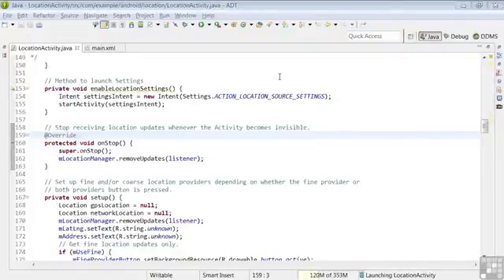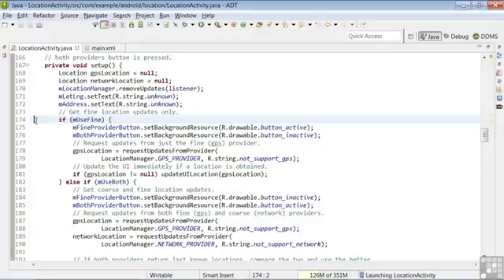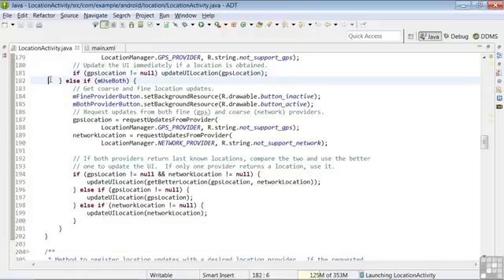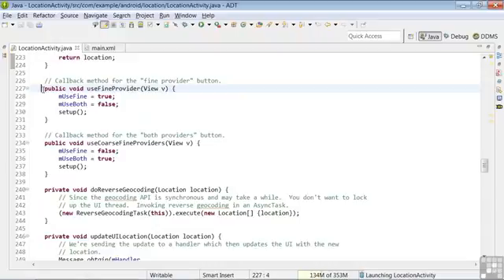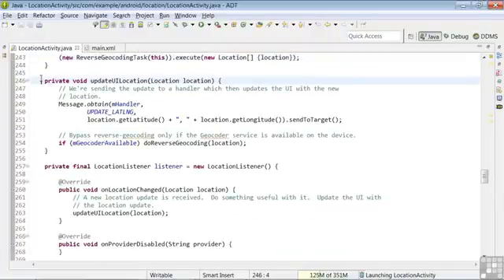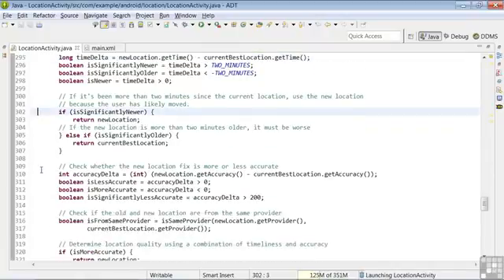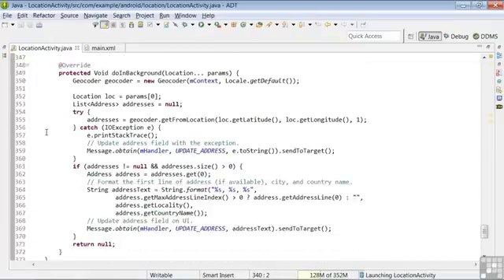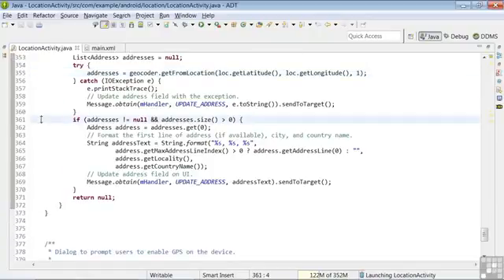Android Location And Sensors Part 4